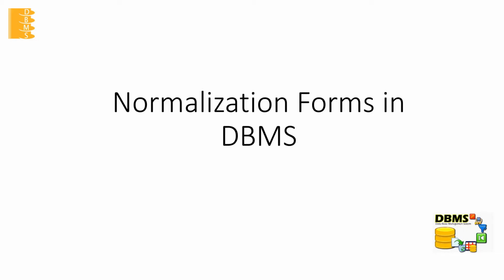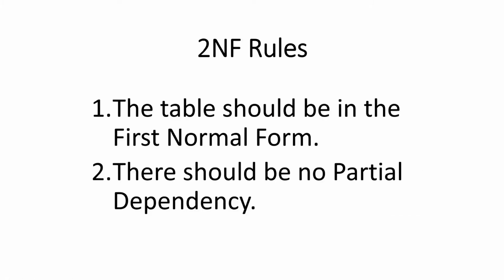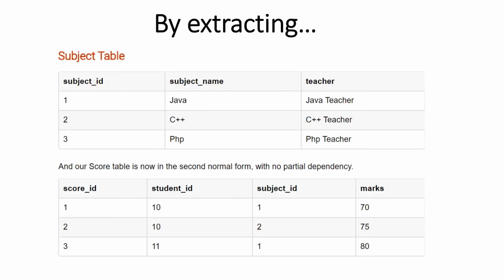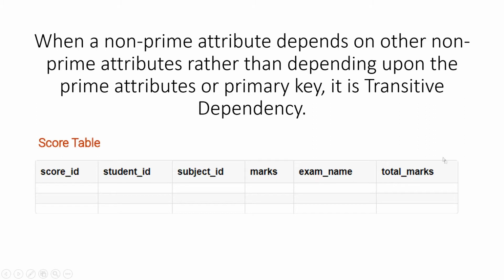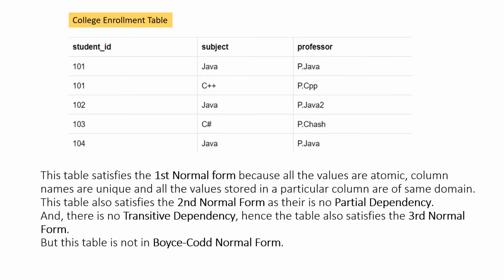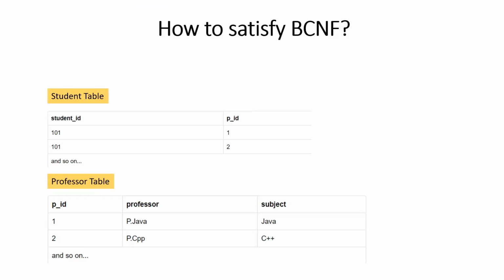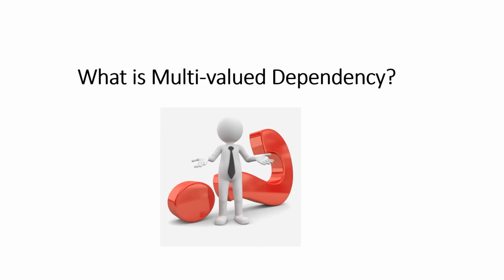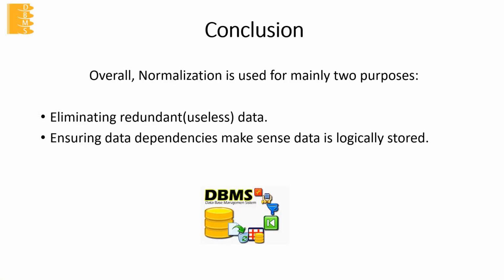1NF, 2NF, 3NF, BCNF and 4NF in DBMS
Normalization Forms in Database Management System
First Normal Form
Second Normal Form
Third Normal Form
Boyce-Codd Normal Form
Fourth Normal Form
Functional Dependencies
Transitive Dependencies
Partial  Dependencies